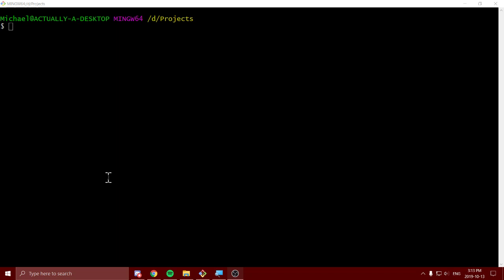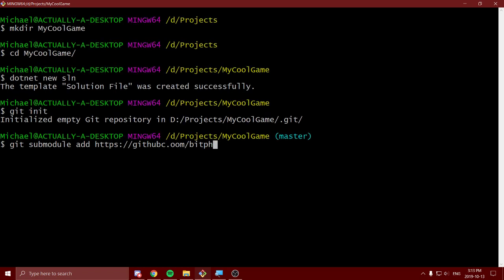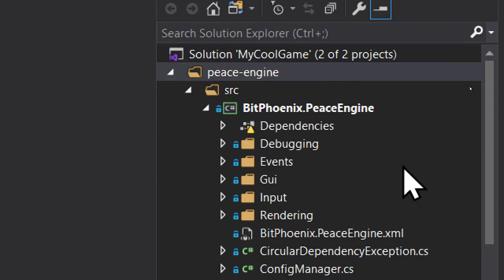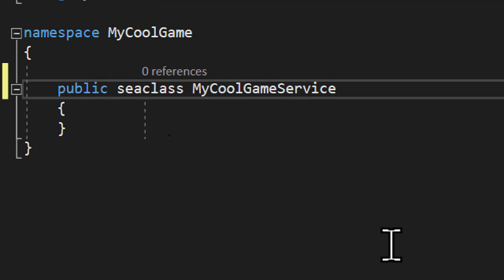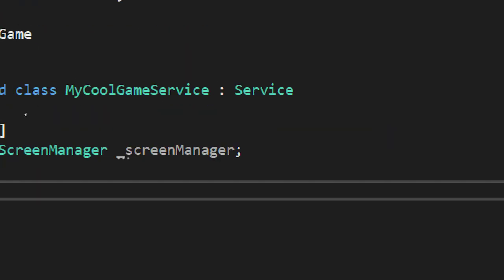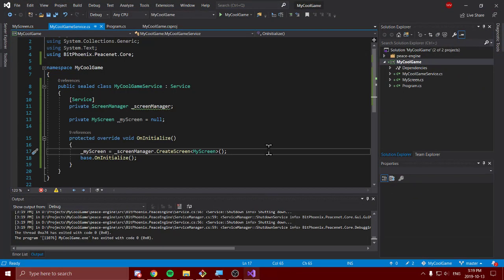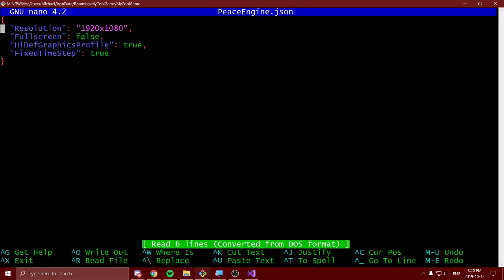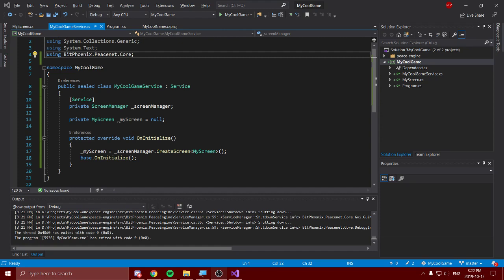Tutorial: Creating your own Peace Engine project.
Hey guys.  In this video i'm going to walk you guys through creating your own Peace Engine project as well as configuring the engine.  By the end of this tutorial you should see a cornflower blue test screen.  From there, you're on your own for now. Go ahead and experiment, see what you can make :)

Peacenet pulls some tricks that I didn't show in this video in order to get MonoGame's content pipeline to work.  If you want to do this stuff, check out the Peacenet source code.